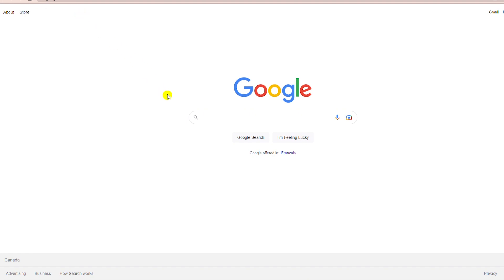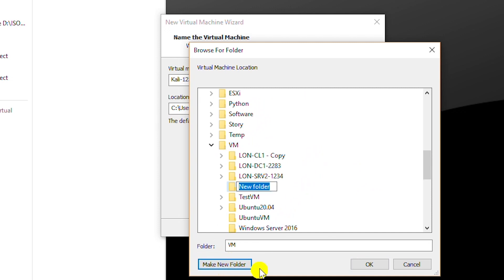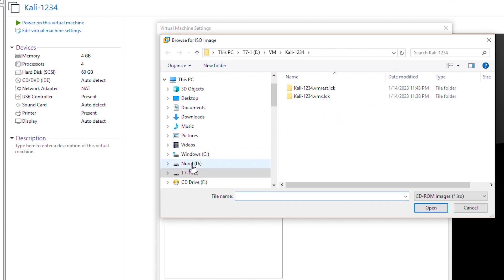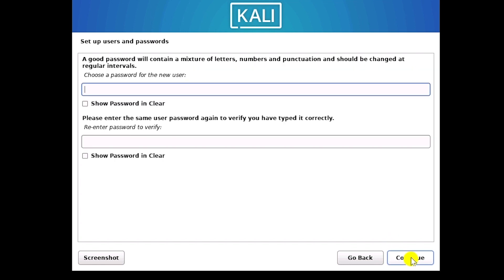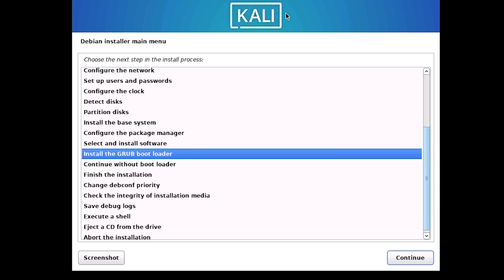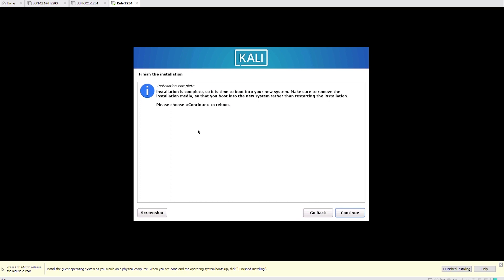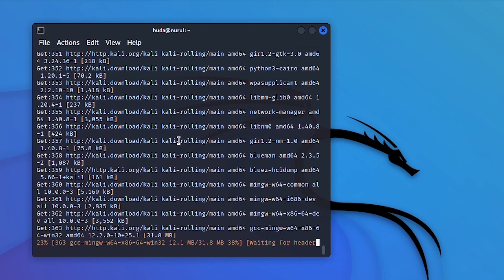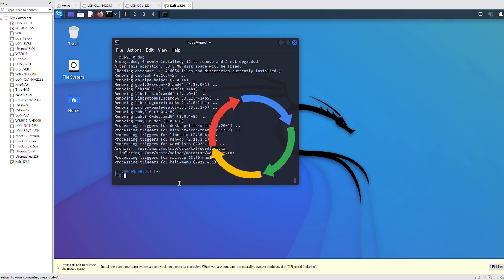How to Install Kali Linux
The video demonstrates step by step- How to Install Kali Linux.